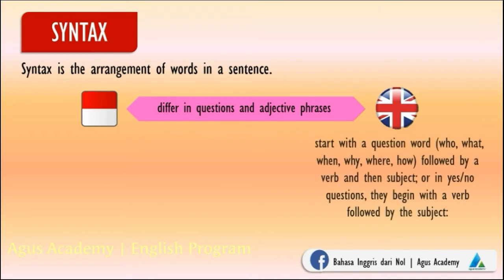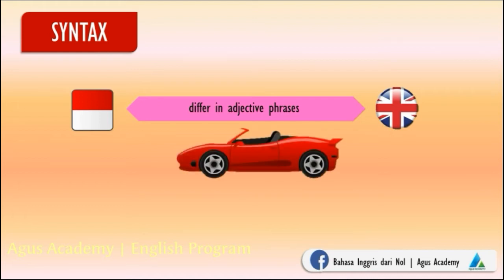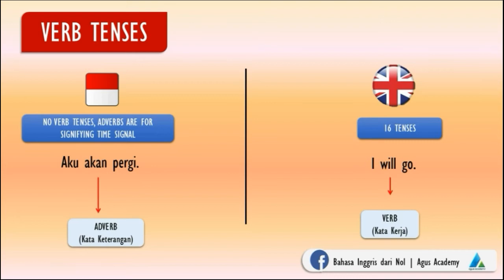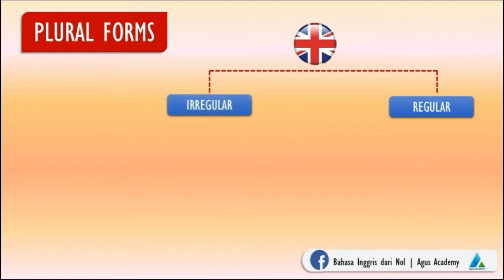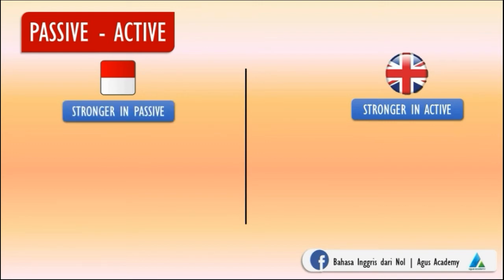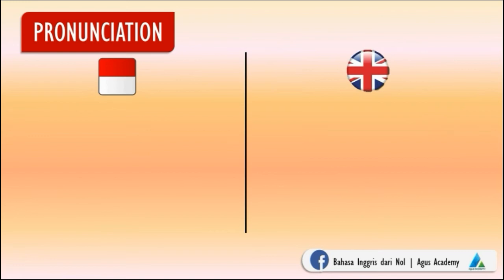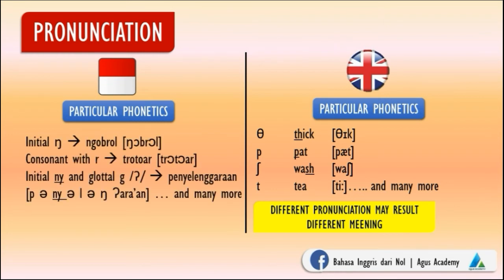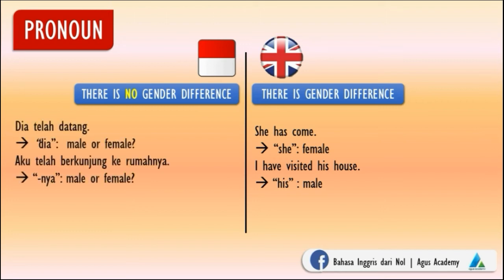English vs Indonesian | Materi Skripsi Bahasa Inggris | Agus Academy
Video ini menjelaskan dan menjawab mengapa sebagai orang Indonesia kita cenderung mengalami kesulitan dalam berbahasa Inggris?